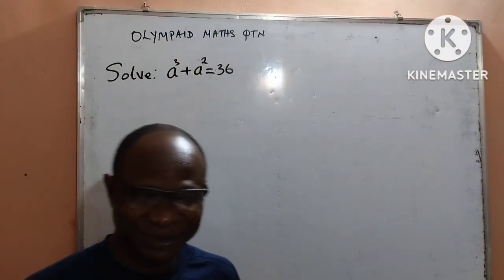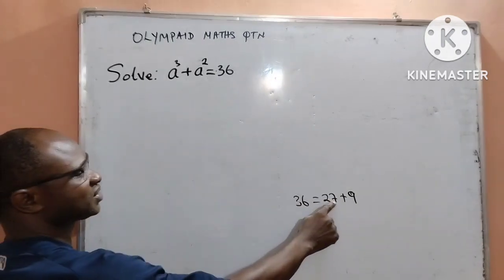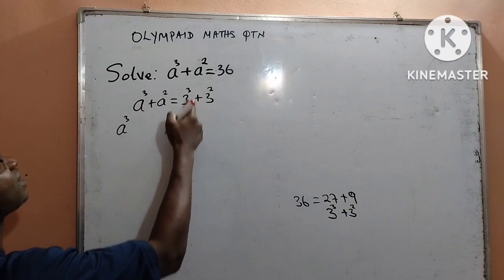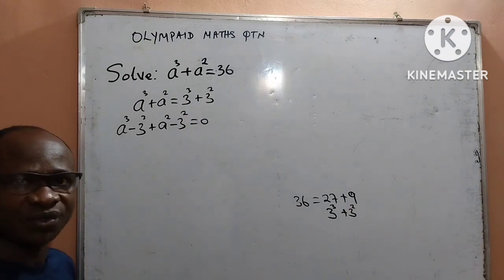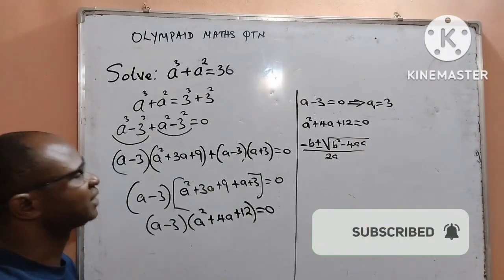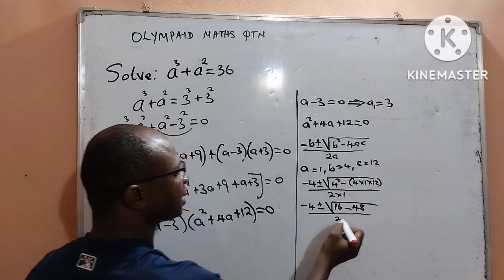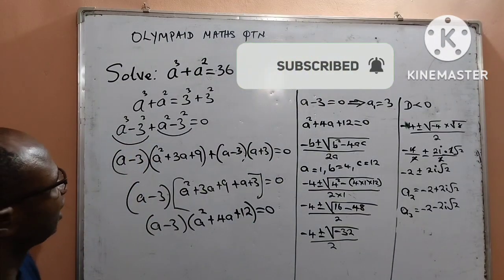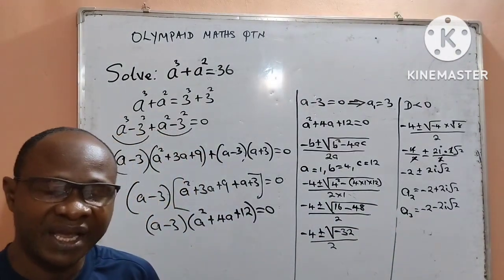Olympiad Mathematics Question||Learn simple trick of solving equation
In this video I explained how you can solve Mathematical Olympiad Question using simple trick equation solving
If a^3 + a^2 = 36, then what are the values of a?

watch the video and learn with me: Tutor Cletus Okoli